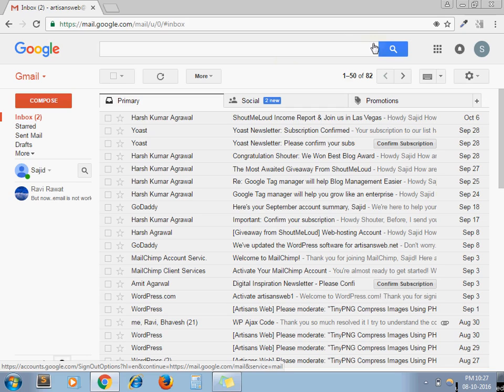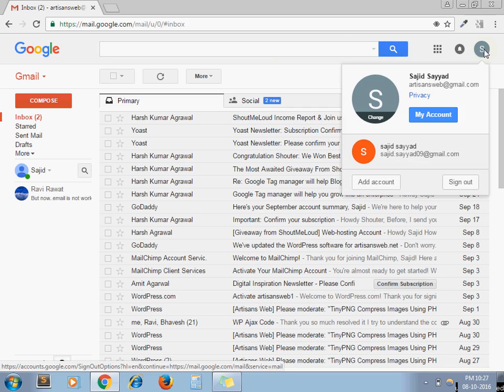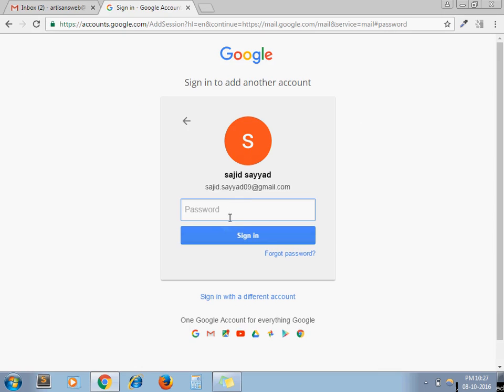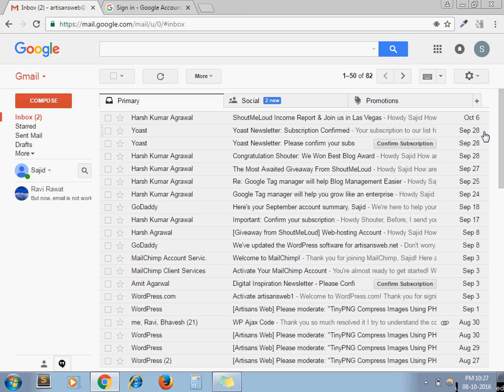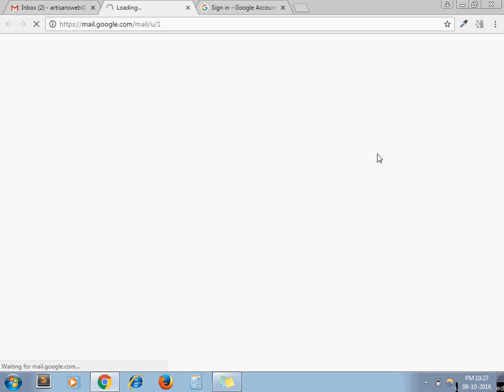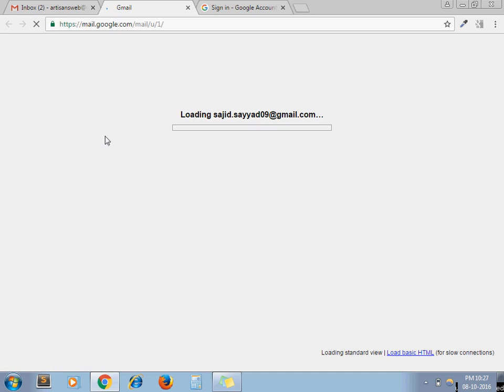How to Manage Multiple Gmail Accounts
You can handle your multiple gmail,accounts from single browser. You don't need to login and logout for multiple accounts. In this tutorial, we will see how we can do this.